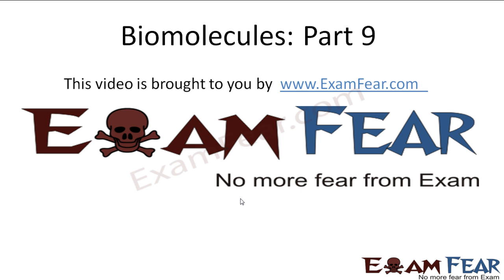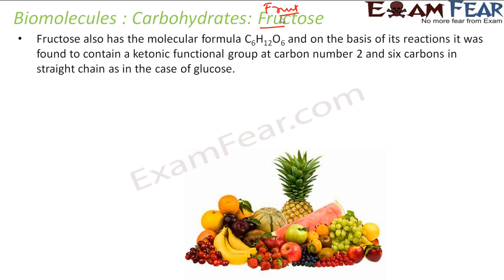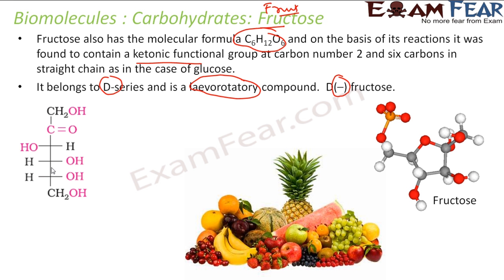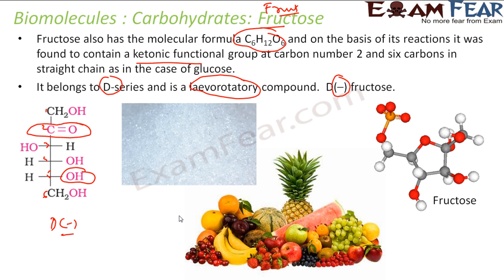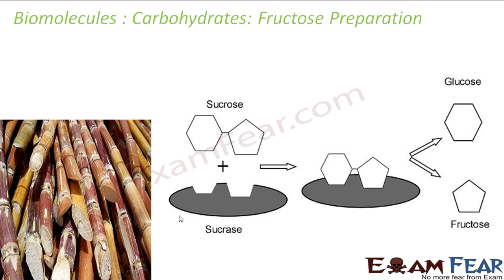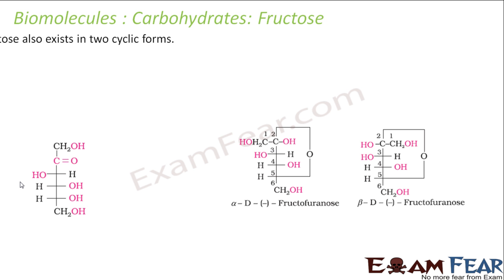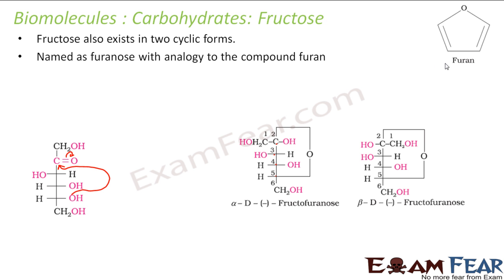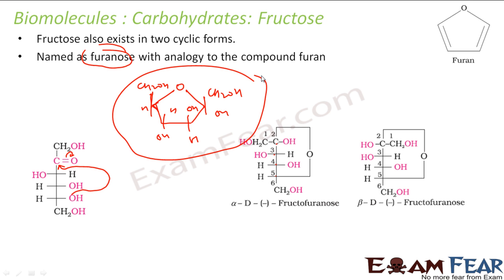Chemistry Biomolecules part 9 (Fructose preparation, Haworth Structure) CBSE class 12 XII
Chemistry Biomolecules part 9 (Fructose preparation, properties, Haworth Structure) CBSE class 12 XII